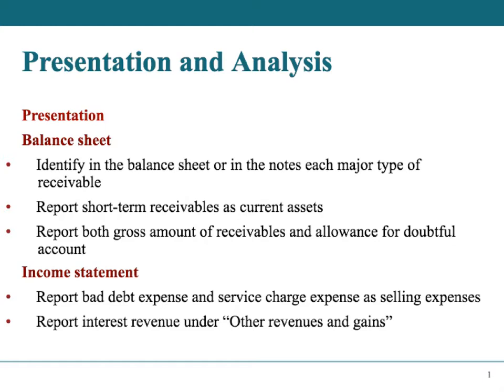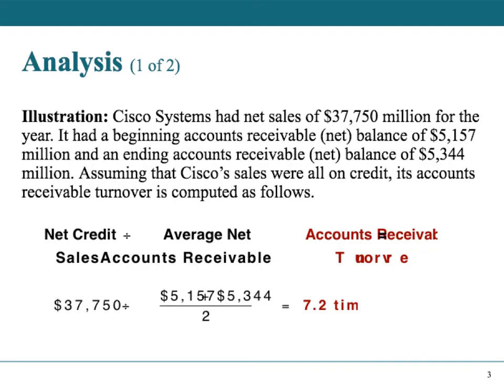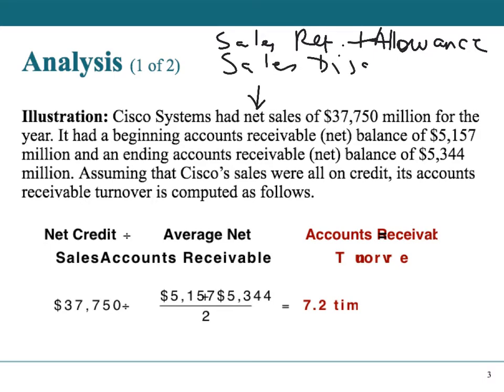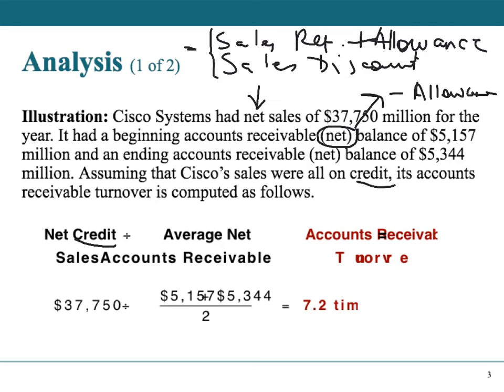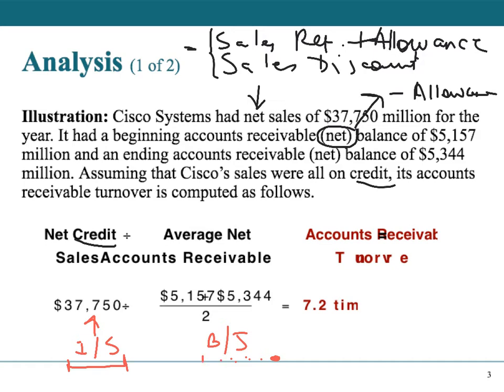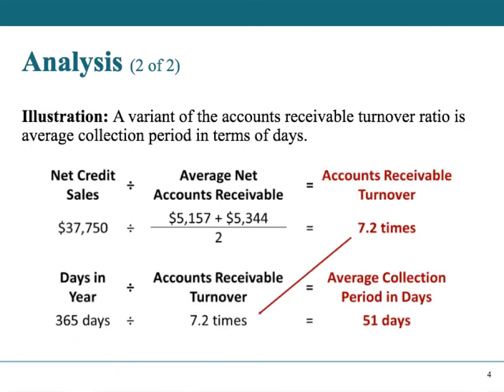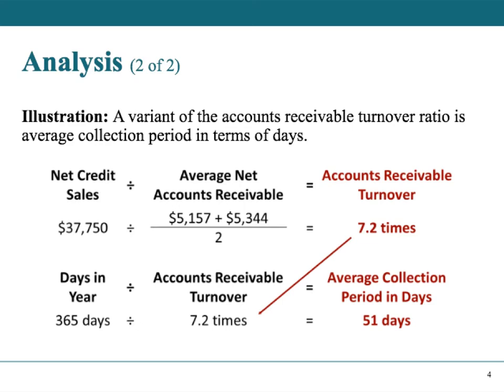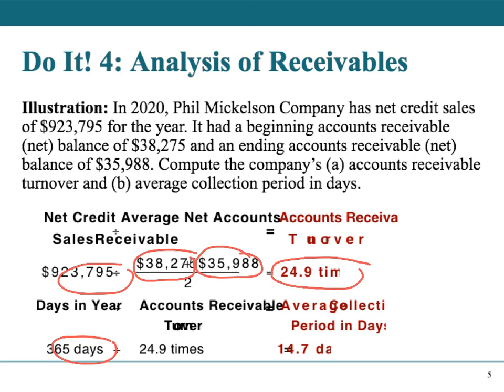Accounts Receivable Ratios